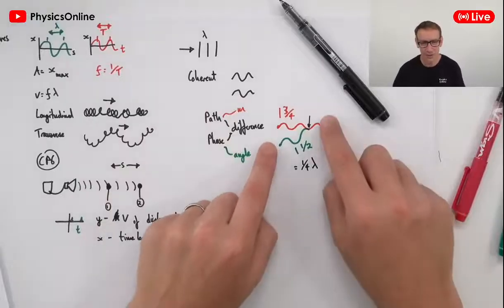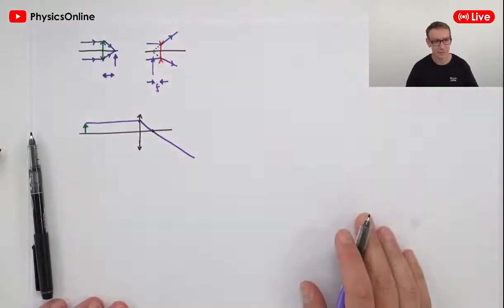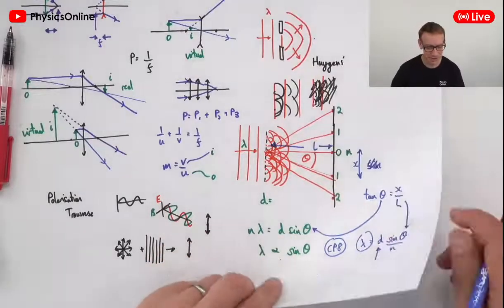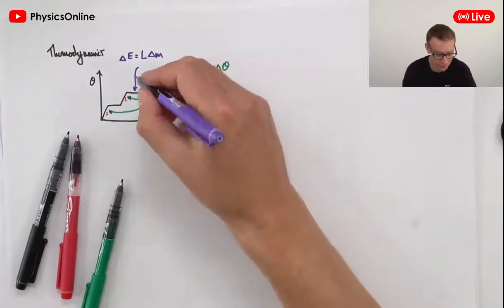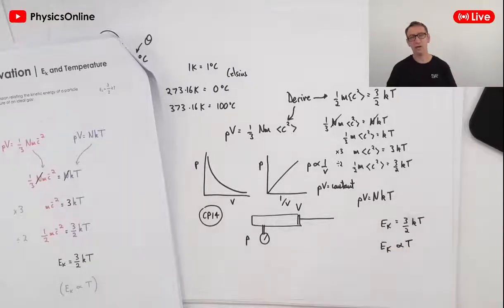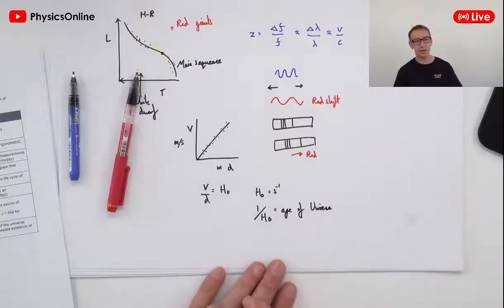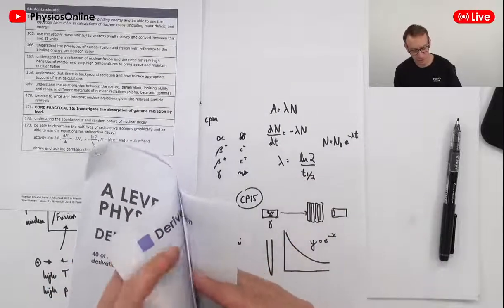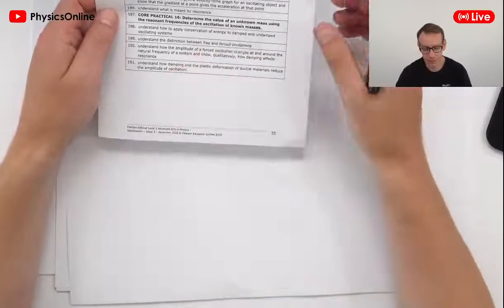All of Edexcel Paper 2 - A Level Physics Revision 2024 (Part 2)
This is a summary of all the content for the 2024 Edexcel Paper 2 exams. I'll be working through the content in specification order.